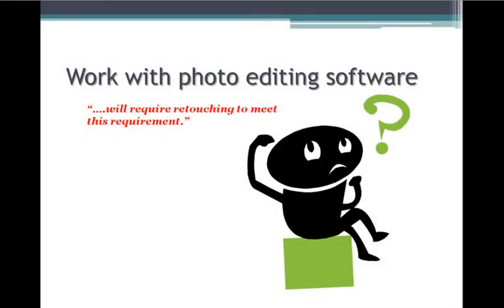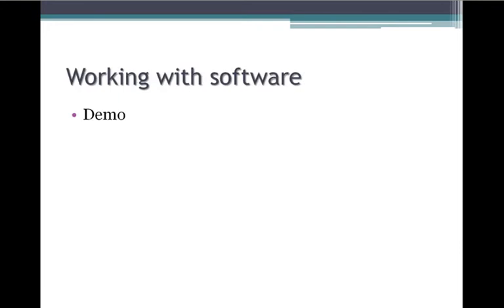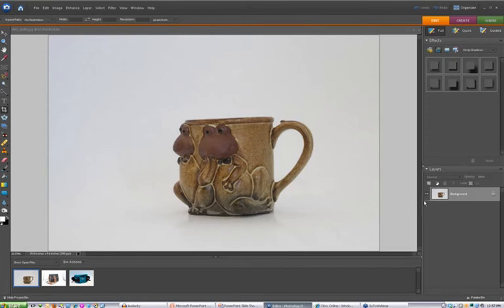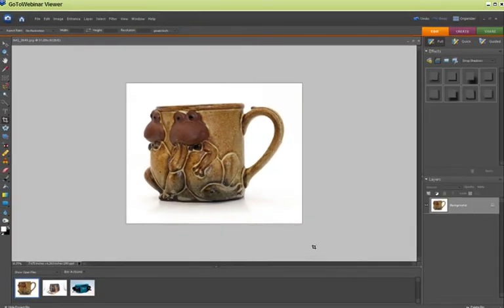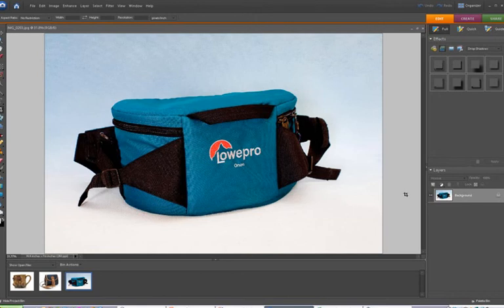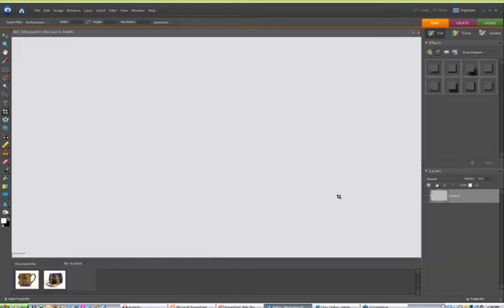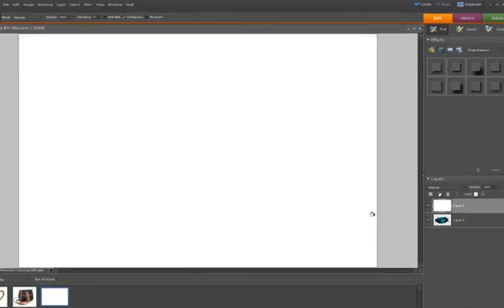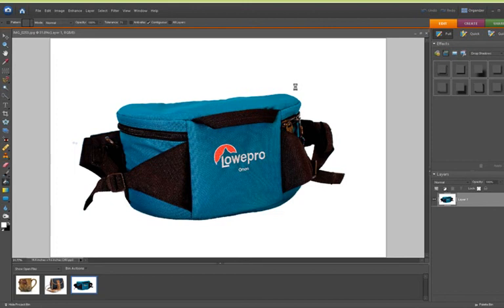How To Get An All White Background on Amazon Product Shots Part 2